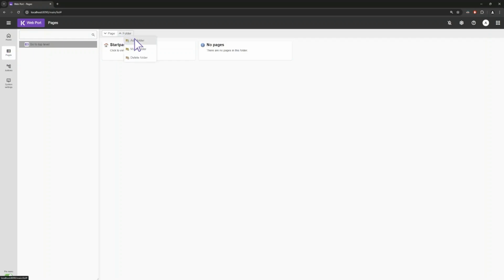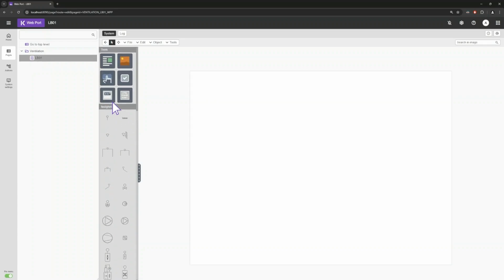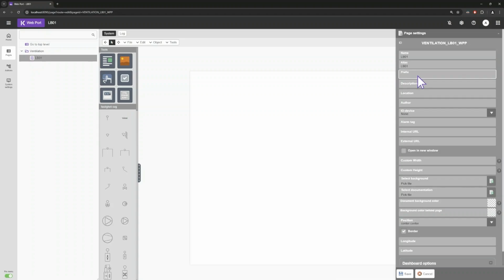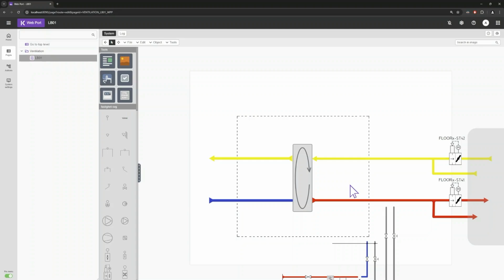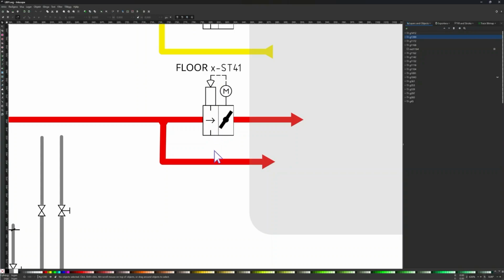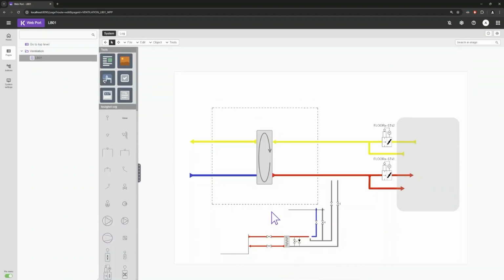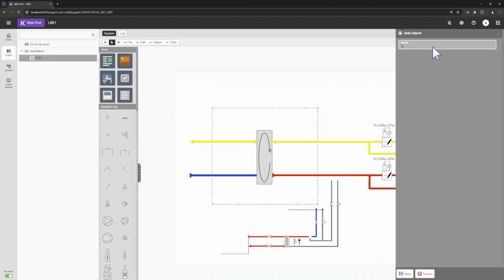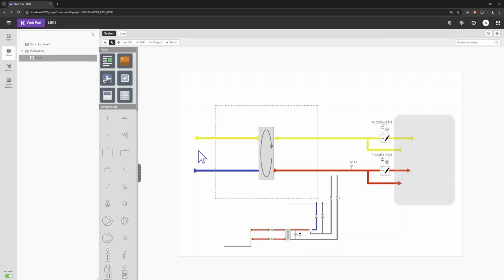Training Web Port - Installation & Configuration - 3. My Pages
This video shows how to create a new Web Port page (.wpp) and add features. It covers setting up page properties, assigning IDs, adjusting background sizes, and adding objects like sensors. The process includes configuring prefixes for tags and organizing the layout for system pages.

Our channel is about Kiona products and proptech in general. We cover topics such as product tutorials, webinars, customer stories, and more.